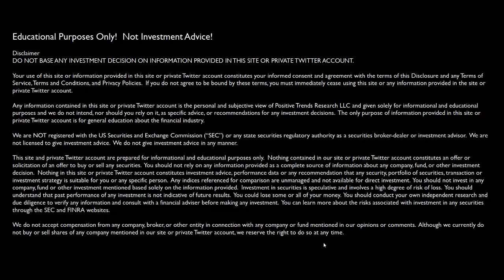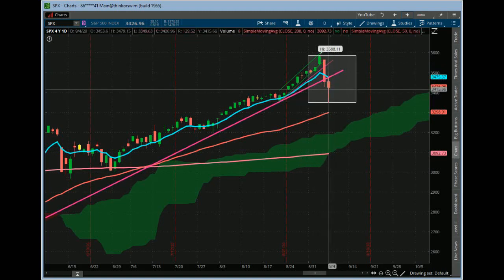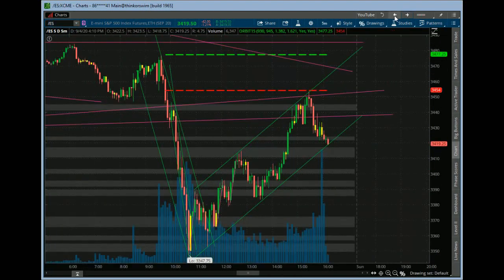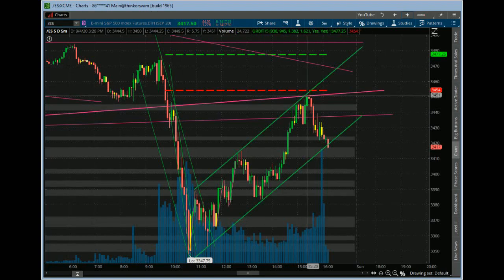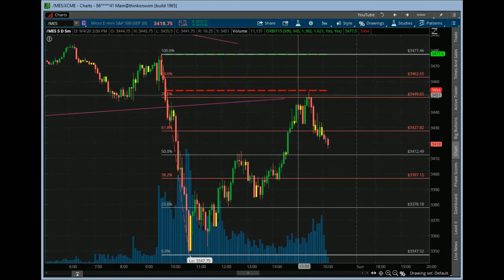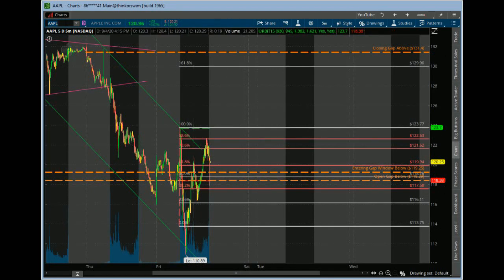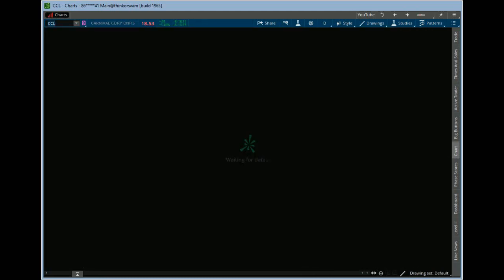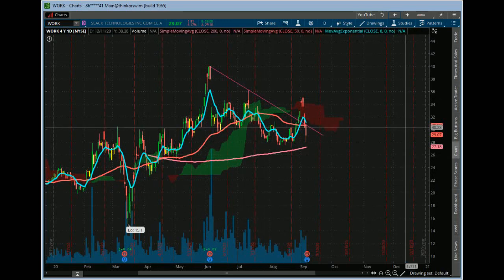Daily Market Wrap for 9/4/20!